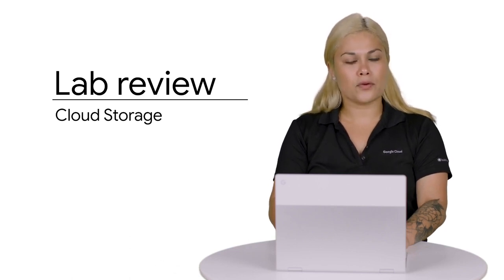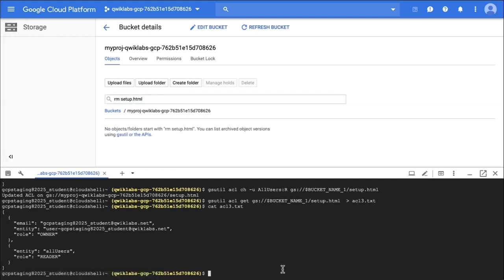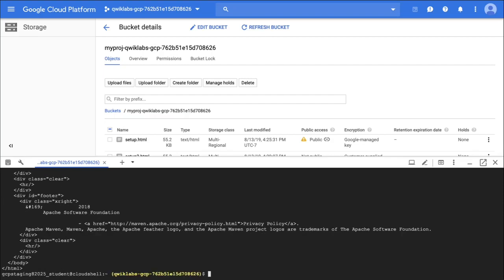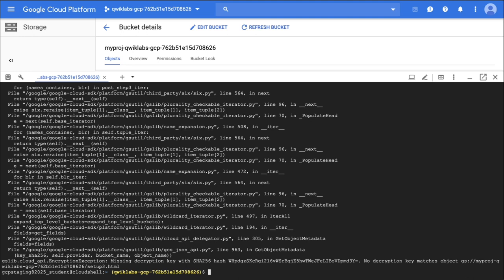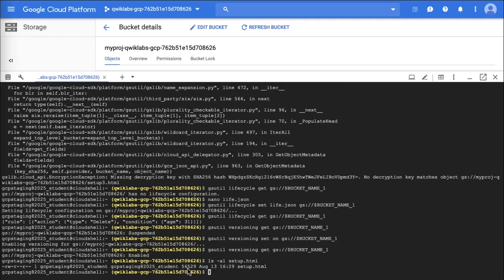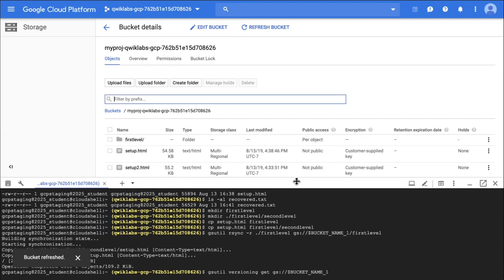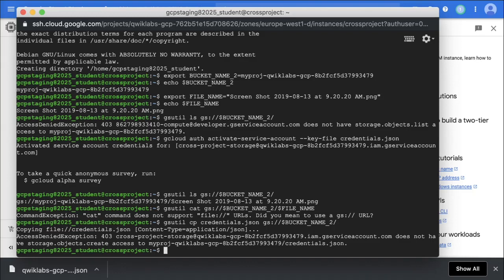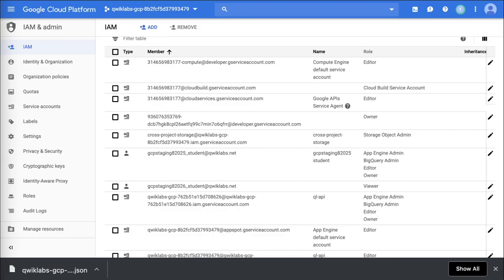2.8 Lab Review: Cloud Storage | Storage and Database Services | Essentials Google Cloud Infrastructu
Storage and Database Services